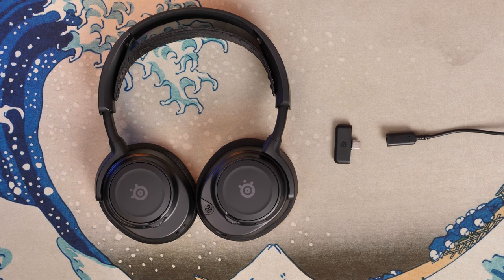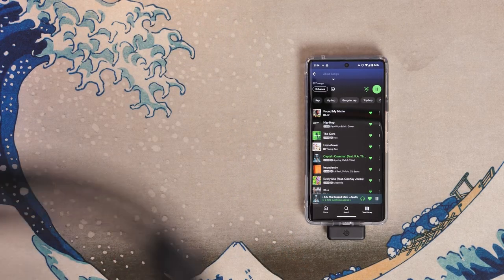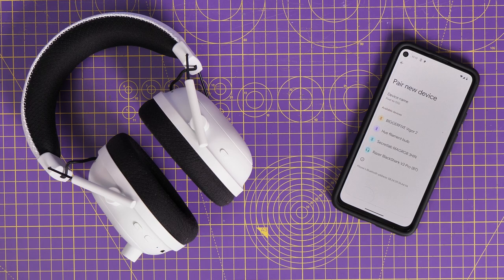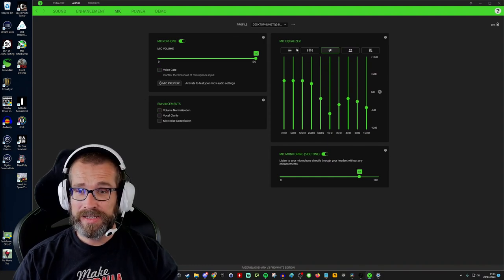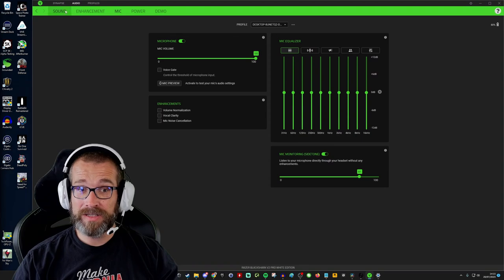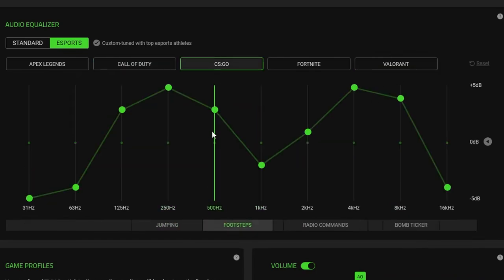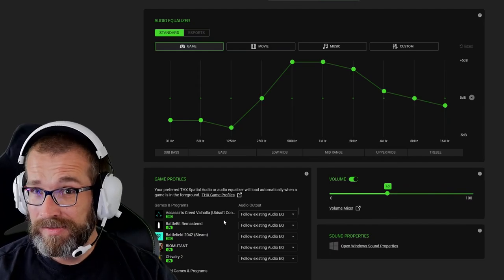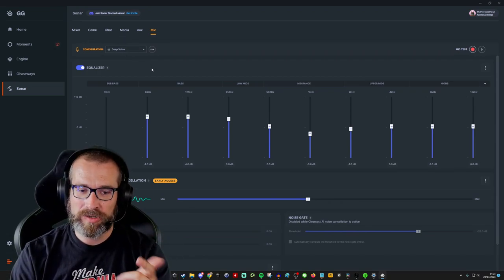Razer BlackShark V2 Pro 2023 vs SteelSeries Nova 7 wireless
Here I'm comparing the Razer Blackshark V2 Pro 2023 Edition and the SteelSeries Arctis Nova 7. These are two great headsets, with some similarities and differences that make them worth talking about and comparing.

The highlights of the Razer Blackshark V2 Pro include:
An impressive microphone
Lightweight headset design that makes it comfortable to wear for hours
Tuned EQ profiles for specific games as well as THX spatial audio
Earcups that block out a decent amount of noise without getting too hot
Decent battery life

Lowlights of the Razer Blackshark V2 Pro:
Lacks simultaneous dual connectivity (i.e. Bluetooth and wireless at the same time)
Earcups are scratchy
Price

Amazon UK
Amazon FR
Amazon IT
Amazon DE
Amazon CA
Amazon AU

Specs of the Razer Blackshark V2 Pro
FREQUENCY RESPONSE 12 Hz – 28 kHz
IMPEDANCE 32 Ω
SENSITIVITY 100 dBSPL / mW @ 1 kHz by HATS
DRIVER SPECIFICATIONS 50 mm
DRIVER TYPE Razer™ TriForce Titanium
EARCUPS Oval Ear Cushions
INNER EARCUP DIAMETER 62 mm x 42 mm / 2.44 x 1.65 in
EARPADS MATERIAL Pressure-Relieving Memory Foam
NOISE CANCELLING Advanced Passive Noise Isolation
CONNECTION TYPE Type A Wireless (2.4 GHz), Bluetooth 5.2
CABLE LENGTH None
APPROXIMATE WEIGHT Approx. 320 g / 0.71 lbs
MICROPHONE STYLE Detachable Super Wideband
PICK-UP PATTERN Unidirectional
MICROPHONE FREQUENCY RESPONSE 100 Hz – 10 kHz
MICROPHONE SENSITIVITY (@1KHZ) -42 ± 3 dBV / PA, 1 kHz
VIRTUAL SURROUND ENCODING THX Spatial Audio
VOLUME CONTROL Volume up and down
OTHER CONTROLS 2.4 GHz Wireless and Bluetooth Toggle (SmartSwitch)
Volume up and down
Mic mute on/off toggle
Audio profiles switcher
BATTERY LIFE Up to 70 hours
LIGHTING None
COMPATIBILITY PC (Type A 2.4 GHz, Bluetooth 5.2)
PlayStation (Type A 2.4 GHz)
Mobile Devices (Supporting Type A or Bluetooth 5.2)
Android & iOS

Highlights of the SteelSeries Nova 7 wireless:
- Dual Connectivity with 2.4GHz and Bluetooth at the same time
- Decent battery life with plenty of warning when you're running low
- Multi-platform capabilities (but best on PC)
- Connections for 3.5mm on the headset
- Flexible and comfortable sound
- Highly customisable audio in SteelSeries GG and SteelSeries Sonar
- Mic AI noise cancellation and of your friend's mics too!

Low lights:
- Scratchy ear pads
- Not as snazzy as the Nova Pro Wireless

Amazon UK
Amazon FR
Amazon IT
Amazon DE
Amazon CA

Specs of the Nova 7 Wireless:
Neodymium Drivers 40 mm
Headphone Frequency Response 20–22,000 Hz
Headphone Sensitivity 93 dBSPL
Headphone Impedance 36 Ohm
Headphone Total Harmonic Distortion 1%
360° Spatial Audio Supported
Microphone Type ClearCast Gen 2 - Fully Retractable Boom
Microphone Polar Pattern Bidirectional Noise Cancelling
Microphone Frequency Response 100-6500 Hz
Microphone Sensitivity -38 db
Battery Life 38 Hours - 2.4GHz Quantum 2.0 Gaming Wireless (26 Hours - 2.4GHz Quantum 2.0 Gaming Wireless + BT)
USB-C Fast Charge 15 mins for 6 hours play

🏆Big thanks to my super awesome YouTube members:
SirSpawnsALot, Meatykeyboard, Rawrr483,  Aaron Yarden,  Space Cannons, Riggs79, Mike S, Jay Shank 007, Jason Morgan, Starastin, Charles Latrom, McFarty, Chief Hao, Kraken Tortoise, Chris Thompson, Dazed Bengone and Megan Schafer.